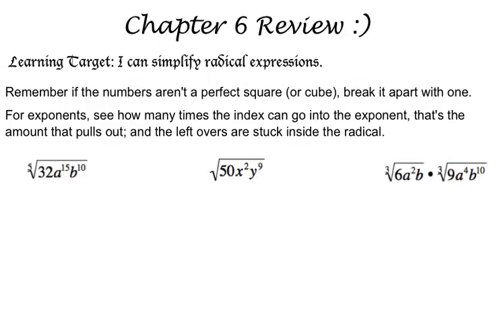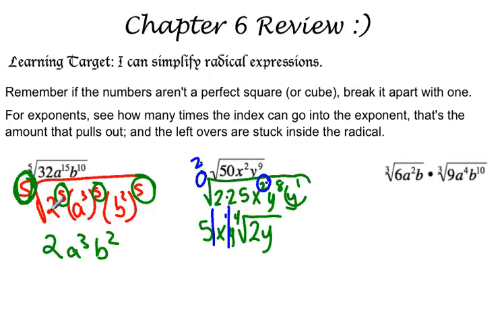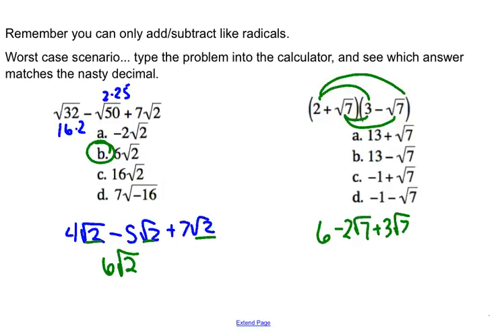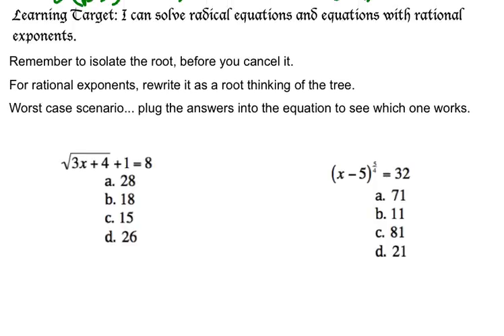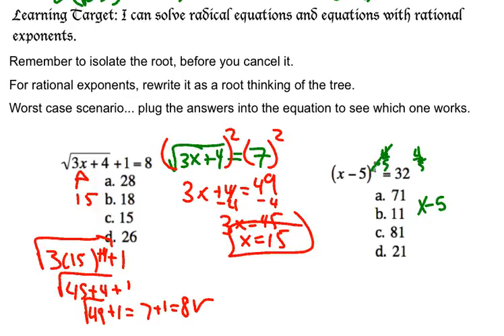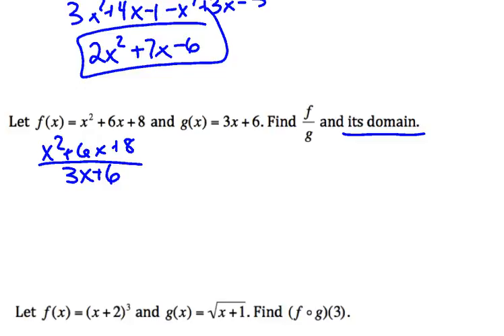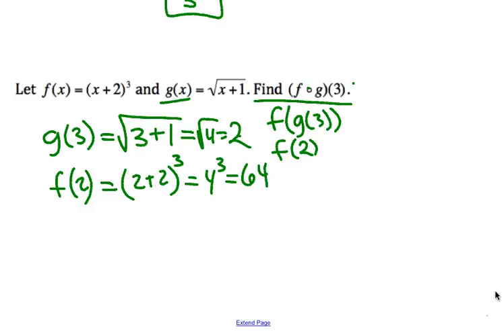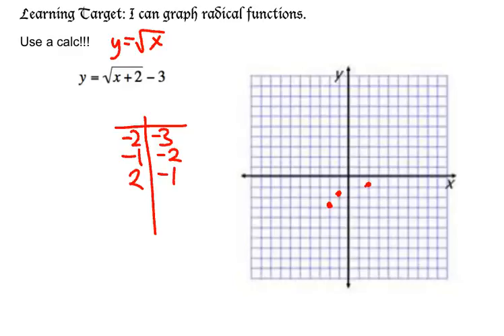Alg II Ch 6 Review